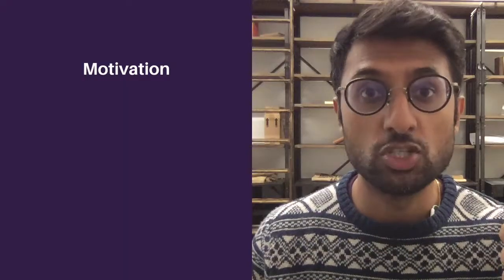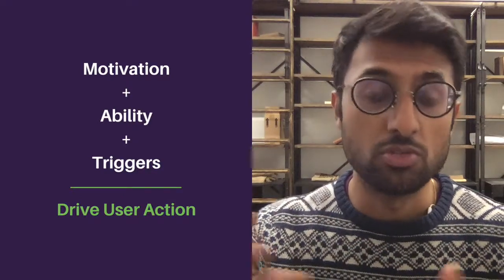Who is Responsible for User Onboarding?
It's often the designers job to think about user onboarding.

But here is why you have to involve other parts of your company.